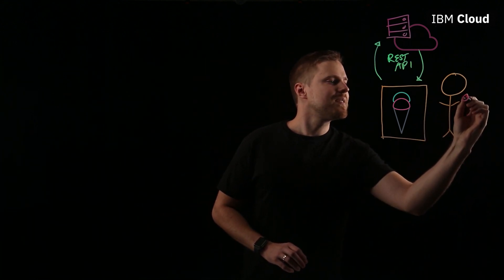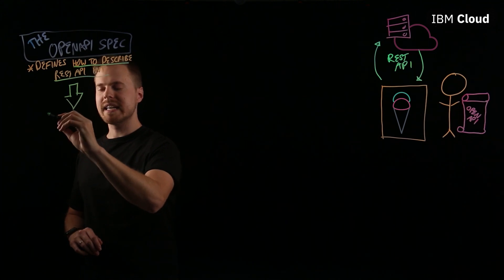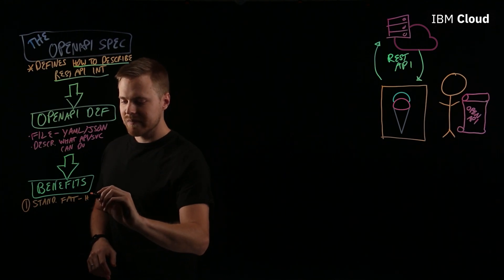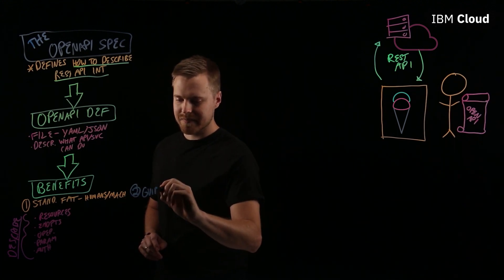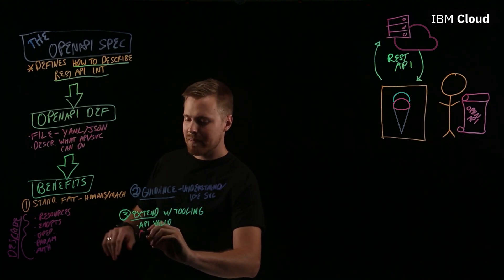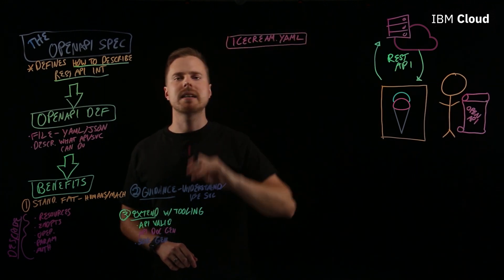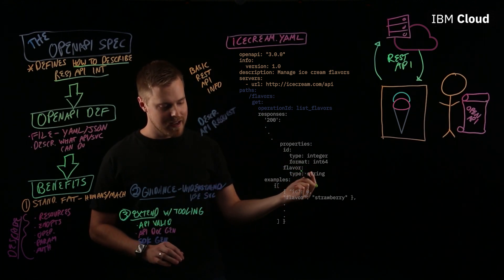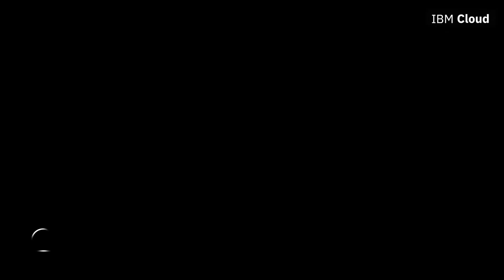REST API and OpenAPI: It’s Not an Either/Or Question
How are REST APIs and OpenAPI related, and why should you use OpenAPI when working with REST APIs or services?

In this lightboard video, Nathan Hekman with IBM Cloud, answer these questions and much more as he visually shows how OpenAPI is so fundamental and beneficial to use when working with REST APIs and services.

Read SmartPaper to learn how to unlock the full potential of your APIs